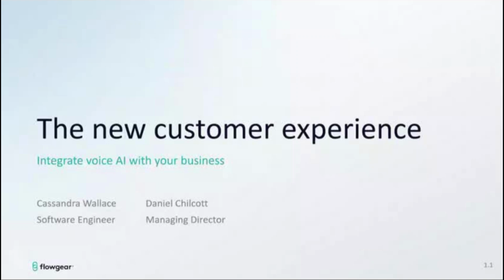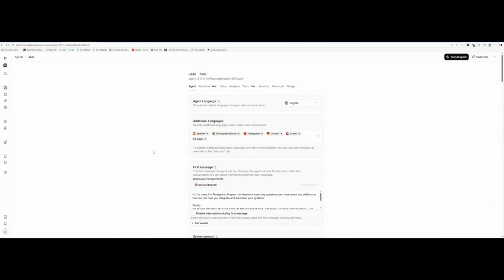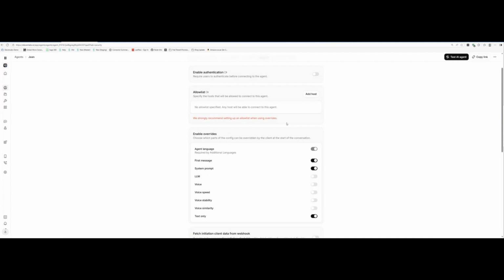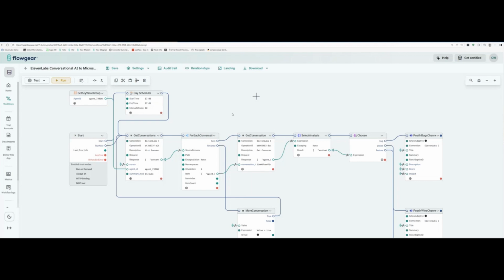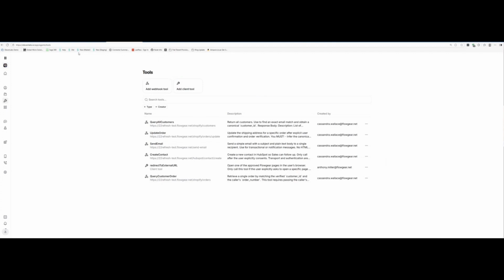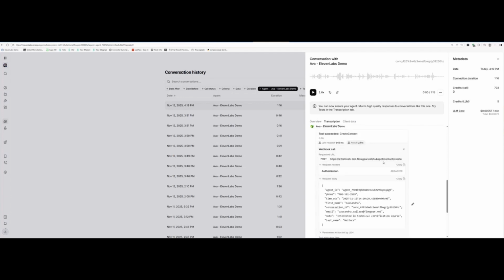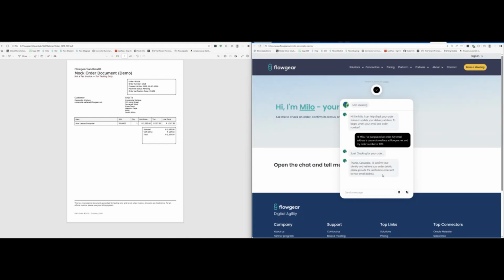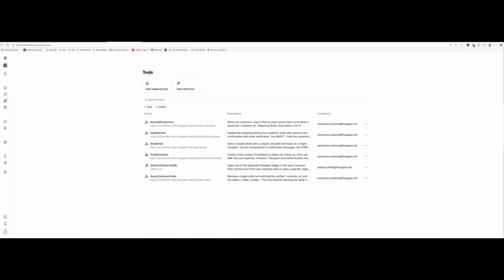Webinar From Text to Talk Integrating Voice AI with ElevenLabs + Flowgear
Step into the world of voice powered AI. In this session we show how Flowgear and ElevenLabs work together to turn everyday chat into natural real time conversations your customers will actually want to engage with. If you are curious about what voice can unlock for support, sales or internal teams, this walkthrough will give you a clear and practical look at what is possible. Watch the demo, see the use cases and imagine how your own business could sound with voice AI.